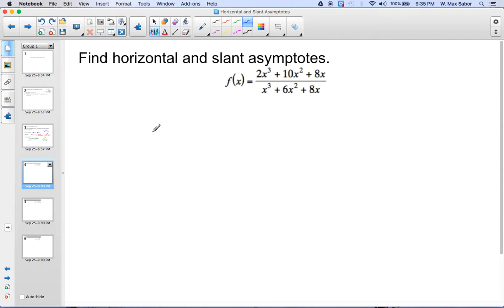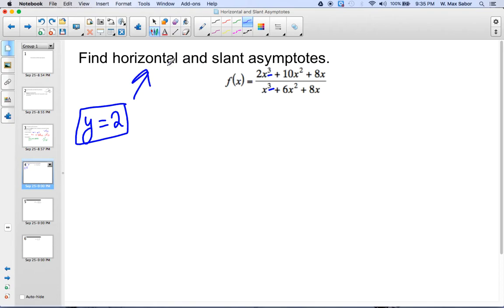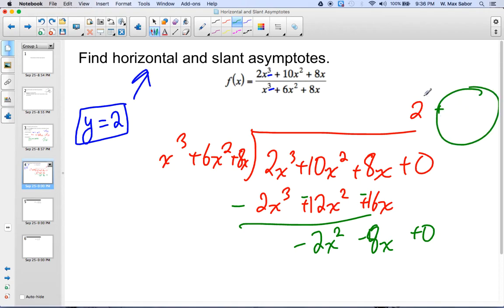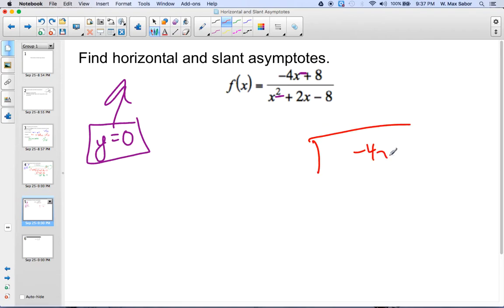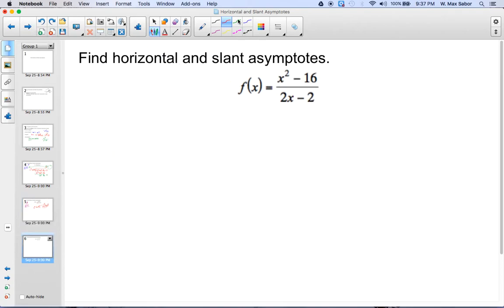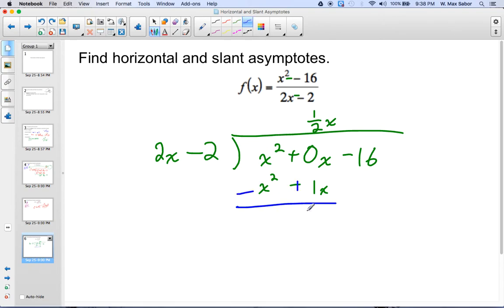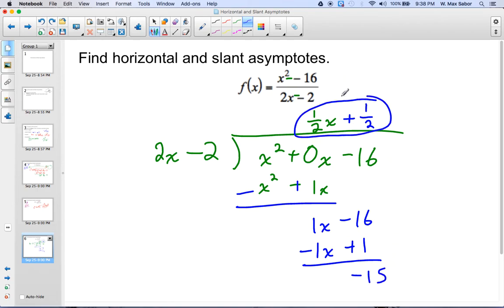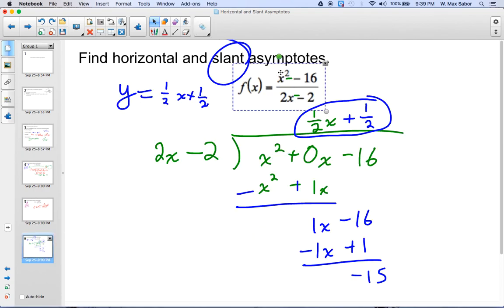P2.k (2/2) Horizontal and Slant Asymptotes Examples